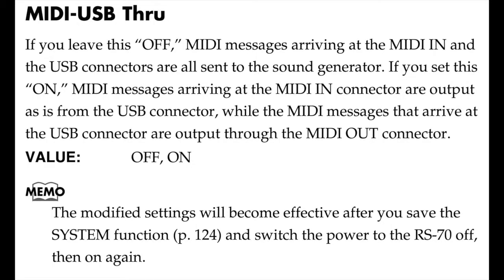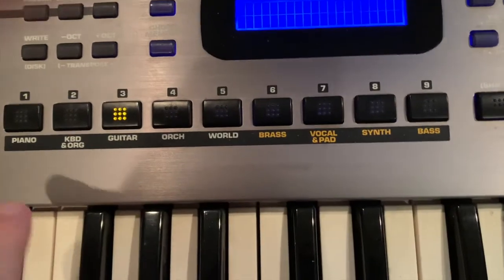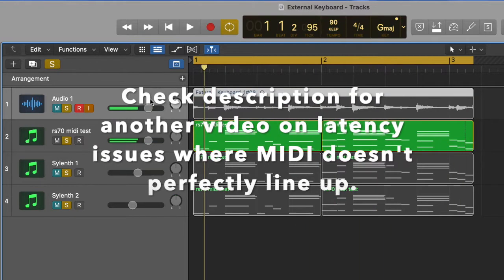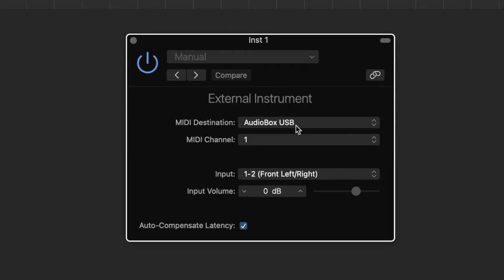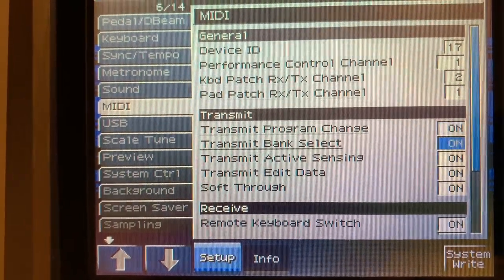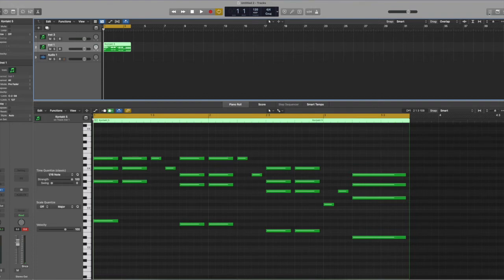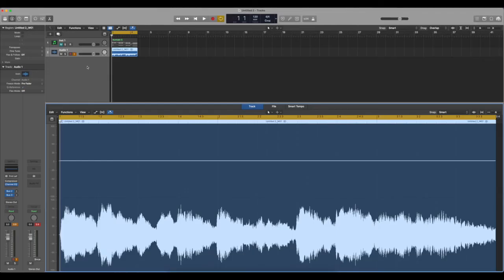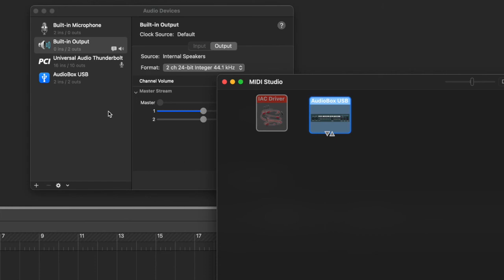Logic Pro X: Import External Keyboard Sounds (Problems Solved)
I finally discovered how to use my external keyboards (Roland RS-70 and Roland Fantom X8) to record songs in Logic Pro X using the sounds of the external keyboards. This video shows the process using MIDI and TRS cables connected to an AudioBox USB audio interface.

Jump to sections:
The issue that solved the RS70 connection error: 0:57
The Initial Problem: 2:04
Watch YouTube Videos Faster: 3:35
Wires setup: 3:57
Importing Sounds From Roland RS70 Into Existing Logic Project With MIDI Tracks: 4:40
Importing Sounds From Roland RS70 From Scratch: 6:20
Importing Sounds From Roland Fantom X8: 10:03
How to export MIDI file from FL Studio into Logic: 11:14
Potential Other Issues: 16:34

Gear:
Roland RS-70 Keyboard (2003)
Roland Fantom X8 (2006)
AudioBox USB audio interface
2 MIDI Cables
2 TRS Cables

Copy and save to your how-to documents.
MIDI System Settings On External Roland RS-70 Keyboard
Clock Source: MIDI (Was INI before I saved along with MIDI-USB Thru)
Sync output: ON
Patch RX Ch: 1 (Patch Receive Channel): Specifies the receive channel of MIDI messages in Patch mode. VALUE: 1–16
Patch Tx Ch (Patch Transmit Channel): RxCh. If you want the transmit channel to always match the Patch Receive Channel, set this parameter to “RxCh.”
Ptn/Perf  Ctrl Ch (Ptn/Perf Ctrl Ch (Pattern Control Channel): 1
Rx Prog Ch(Receive Program Change Switch): On
Rx Bank Sel (Receive Bank Select Switch): On
Rx Sys Exc (Receive System Exclusive Switch): On
Tx Prog Chg (Transmit Program Change Switch): On
Tx Bank Sel (Transmit Bank Select Switch): On
Tx Edit Data (Transmit Edit Data Switch): Off
Tx Active Sens (Transmit Active Sensing Switch): On
Device ID (Device ID Number): 17
Soft Thru (Soft Through Switch): On
MIDI-USB Thru: It was set to “On.”
I turned it “Off” and saved the setting by clicking write/enter on the keyboard. Turned keyboard off and on. It finally made a noise when I played back a Logic MIDI track, but the sound was so distorted and never turned off. I turned the R record off for the MIDI track and the distortion stopped.
If you leave this “OFF,” MIDI messages arriving at the MIDI IN and the USB connectors are all sent to the sound generator. If you set this “ON,” MIDI messages arriving at the MIDI IN connector are output as is from the USB connector, while the MIDI messages that arrive at the USB connector are output through the MIDI OUT connector.

Roland Fantom X8 system settings
MIDI section
Device ID: 17
Performance control channel: 1
Kbd Patch Rx/Tx Channel: 2 (I had to change this from 1 to 2 to get it to work.)
Pad Patch Rx/Tx Channel: 1
Transmit Program Change: On
Transmit Bank Select: On
Transmit Active Sensing: On
Transmit Edit Data: On
Soft Through: On
Remote Keyboard Switch: On
Receive Program Change: On
Receive Bank Select: On
Receive Exclusive: On
Receive GM System On: On
Receive GM2 System On: On
Receive GS Reset: On

USB section
USB Mode: Storage
USB-MIDI Thru: Off
I’ve noticed no difference with Storage, On…even though when USB-MIDI Thru was On for my RS70 that was the problem preventing it from working.

Logic setup
-File, New Project, new from template, new project, empty project, choose.
-Create an “External Midi” track.
-Check box next to “External Instrument plug-in.”
-Audio input: 1+2 (you may need to select Input 1, or Input 2 depending on your TRS/MIDI wiring)
-Audio output: 1+2
-MIDI destination: name of your audio interface should be listed or in drop-down box.
-Create.
-Rename that track as the name of your external keyboard so you know what it is.
-Input/output: Go to Preferences, Audio, Input device: your audio interface, Output device: Built-in Output. I use my Mac speaker/Built-in Output to hear sounds, but can you select your audio interface if you connect headphones to it.
-By clicking “External Instrument” in the channel strip, you can change MIDI channel from 1 to All.
-Click red record button and play your external keyboard to import the MIDI notes into Logic.
-Clean up the MIDI notes in your track so the arrangement sounds the way you want.
-Browse your external keyboard for the sound/patch you want to save when recording.
-Click + to add new track. Select “Audio.”
-Input 1. Output 1+2. (These might need to be altered depending on your MIDI/TRS wires.)
-Make sure your External MIDI track does NOT have the red R highlighted. It should not be M (Muted).
-Make sure your new Audio track has M (Mute) and R (Record) highlighted.
-Make sure the yellow/loop function is off.
-Push the record circle icon in the top section.
-Mute the External MIDI track and solo the Audio track to make sure it properly recorded.